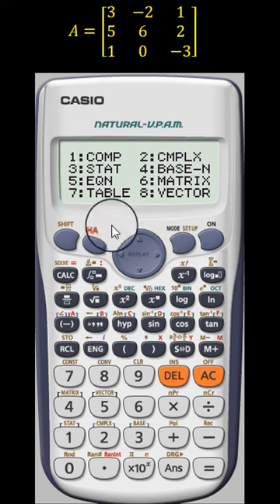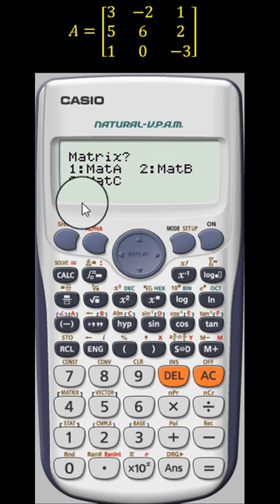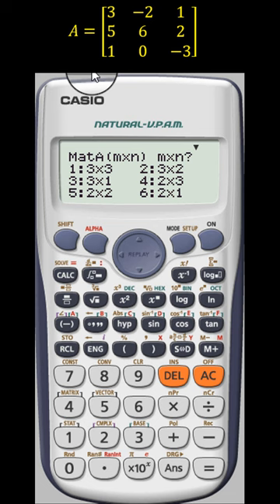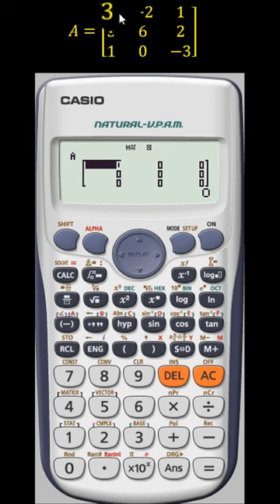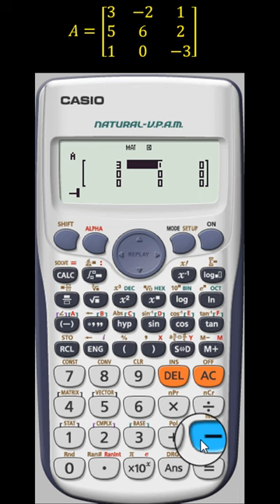How to find Inverse of a Matrix Using Calculator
How to find Inverse of a Matrix Using Calculator | Engineers Academy
use of scientific calculator to solve system of equations